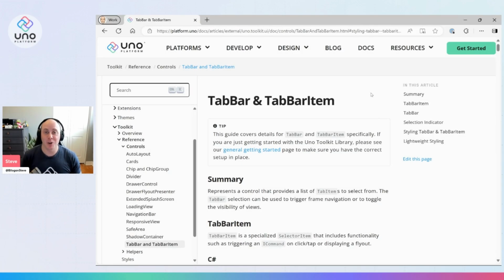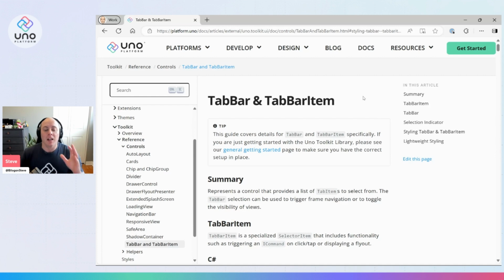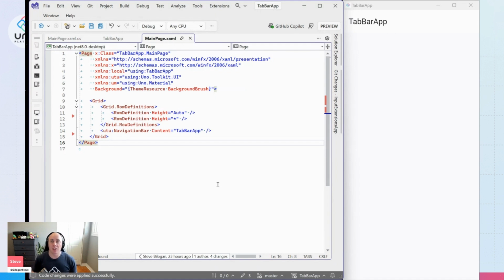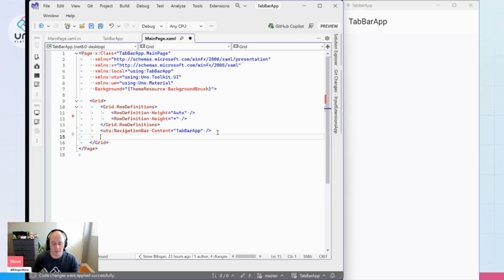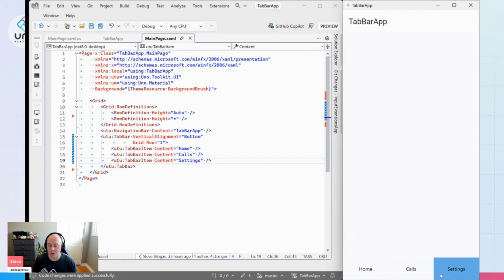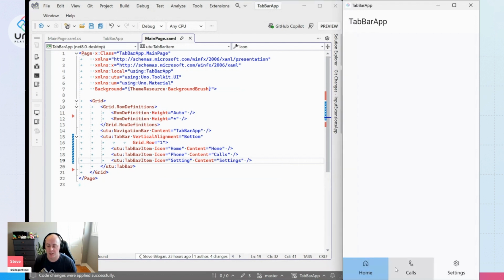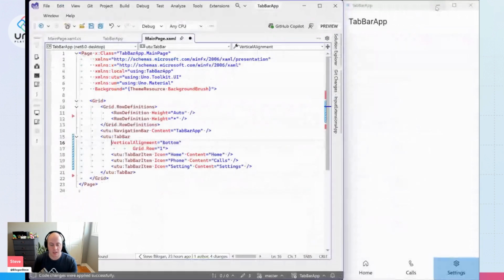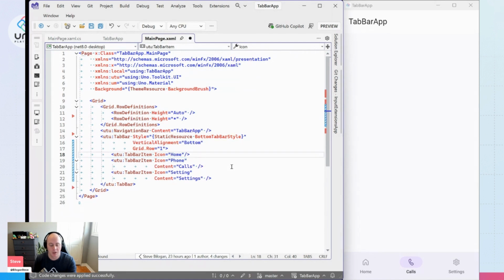Building a TabBar [Pt 2] | Uno Tech Bites